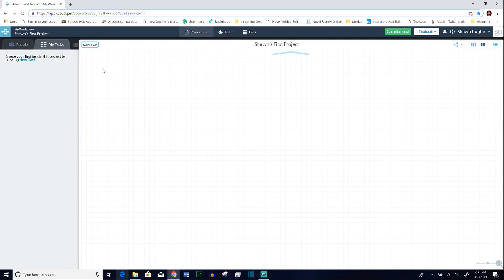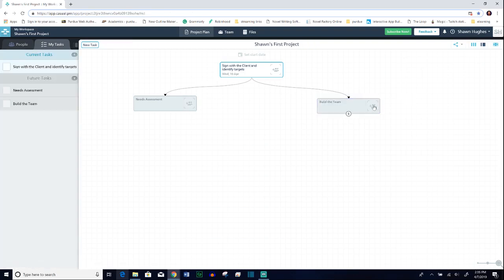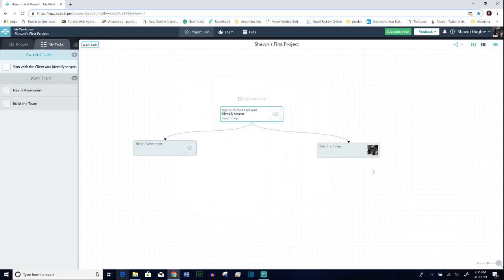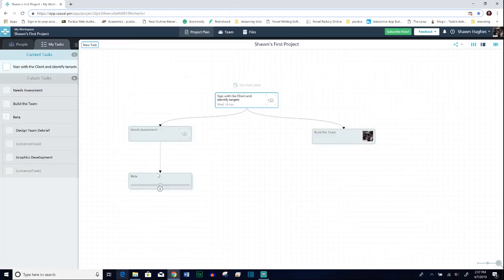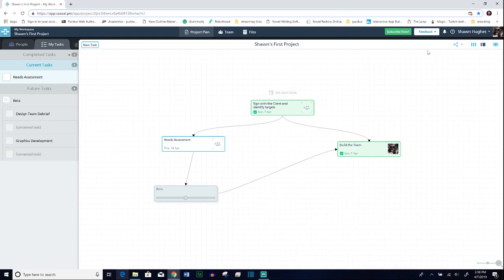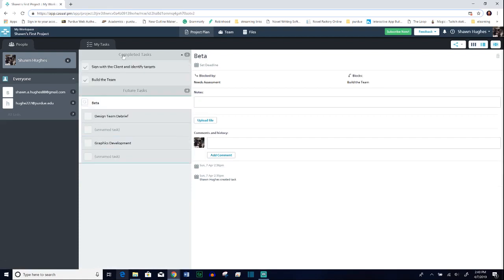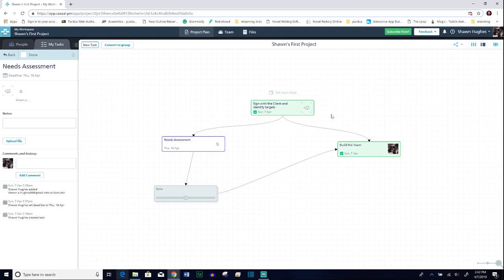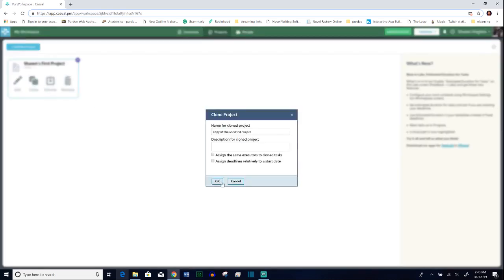Casual.pm Tutorial by S Hughes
In my graduate studies with Purdue I was tasked with researching a valuable tool or practice for project management. I have developed a Prezi on the values of using a management software and used casual.pm for the baseline of the exploration. This software enables a user friendly, simple, and quick to update drag & drop structure for outlining as well as tracking project progressions.

If you are in the market for a management software I suggest giving Casual a look as a perfect example of substance meeting ease.

Visit Casual at: casual.pm